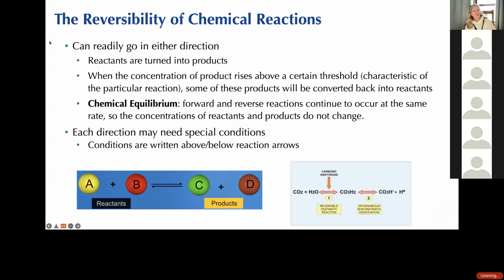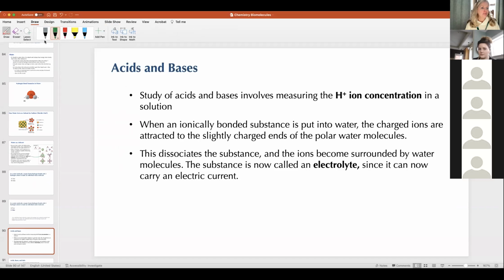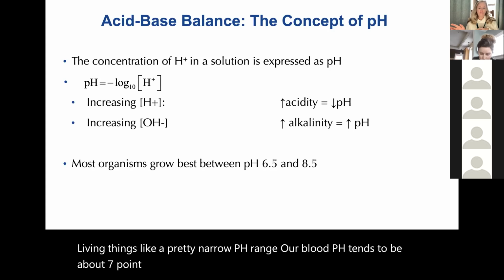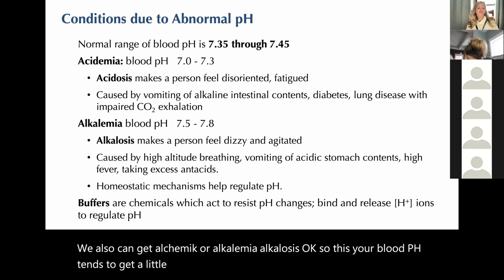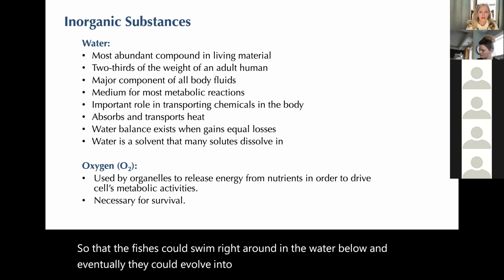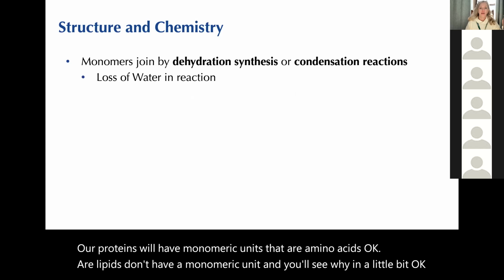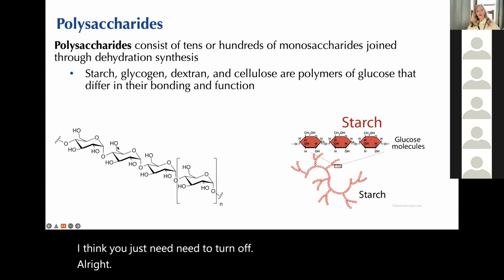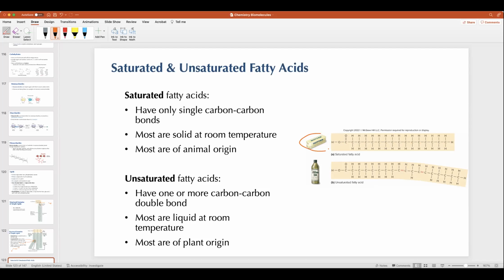BIO111 A&P: Chem Review & Biomolecules (Part 2) [Thu Jan 27 2022]